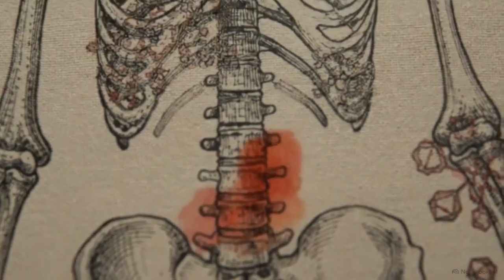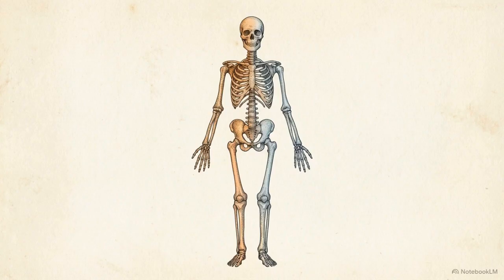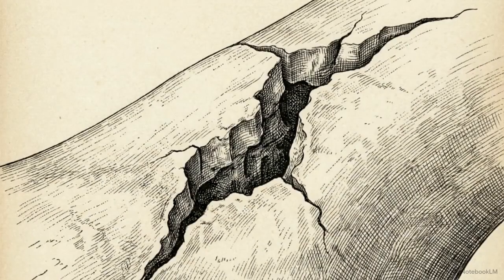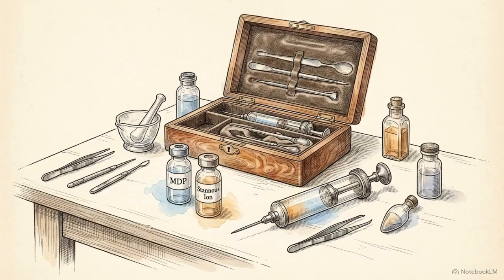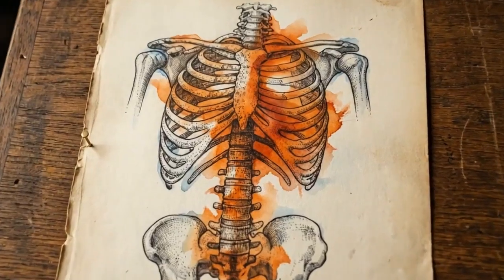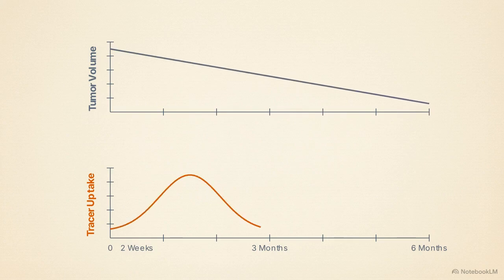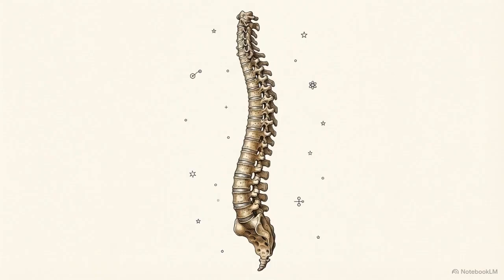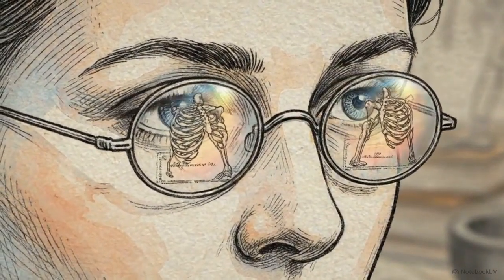Bone Scan Made Easy | MDP Uptake Superscan Bone Mets vs Benign Exam Tricks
High-yield bone scan revision covering MDP mechanism, superscan, bone metastases patterns, flare phenomenon, and key exam tricks to differentiate benign vs malignant lesions.